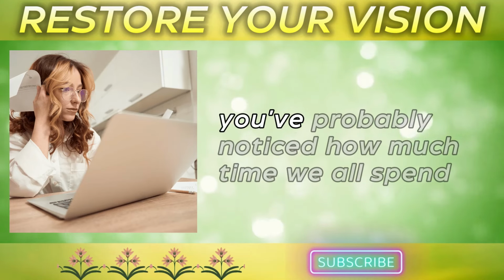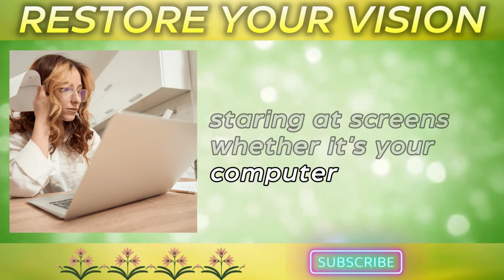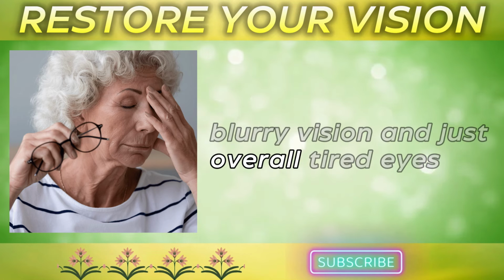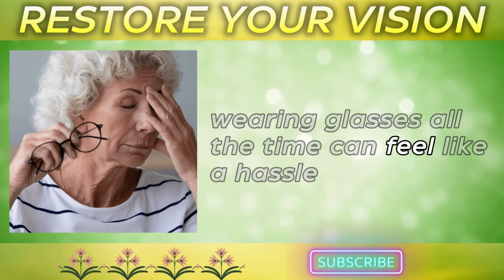Your old doctor will be surprised to restore your vision with simple trick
Wearing glasses or contact lenses every day is tiring, aren't you? You want to improve your eyesight naturally from the comfort of your own home, but you don't know where to start? With this video, I'll share some of the best home remedies to help you improve your vision without glasses!

You can use these simple, easy, and eyes home remedies to ease digital eye strain, age-related vision decline, or just to take better care of your eyes. Anyone who is interested in improving their eye health holistically will find this book useful.